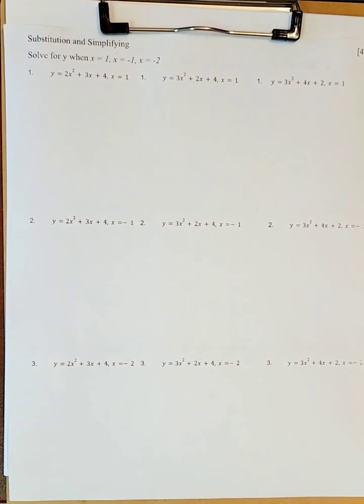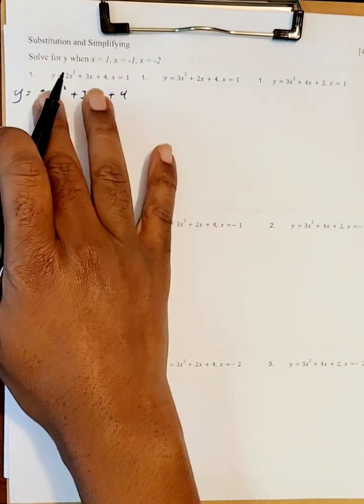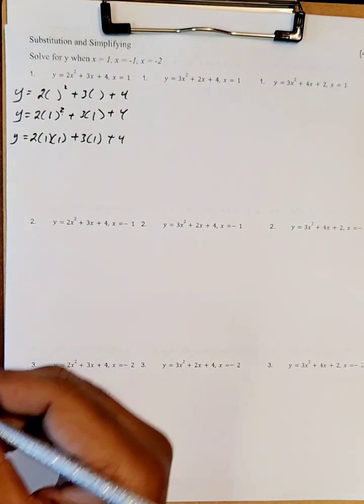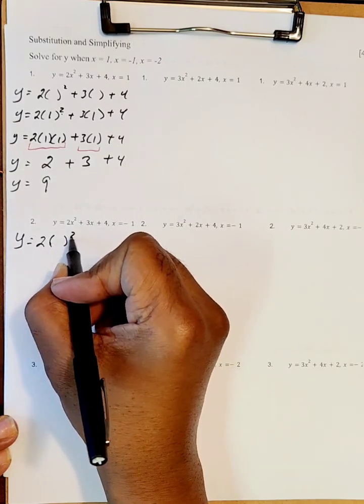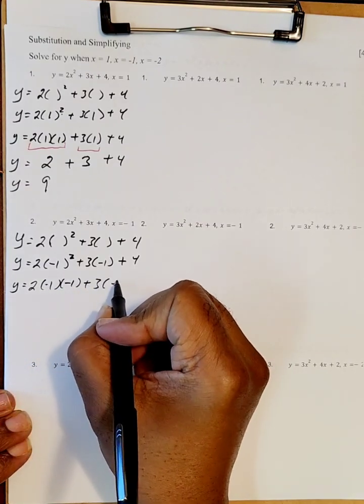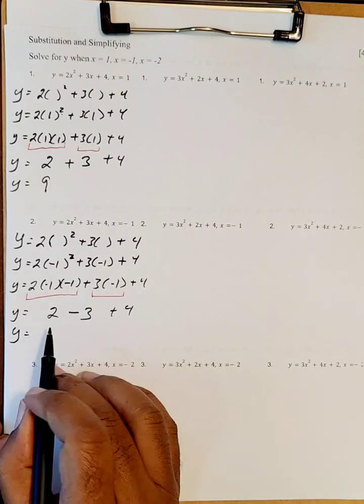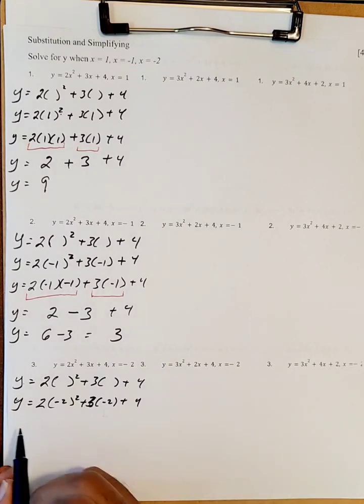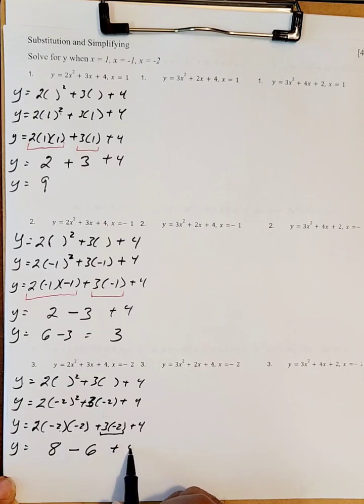Intermediate Algebra V4.1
Substituting values into Quadratic Equations